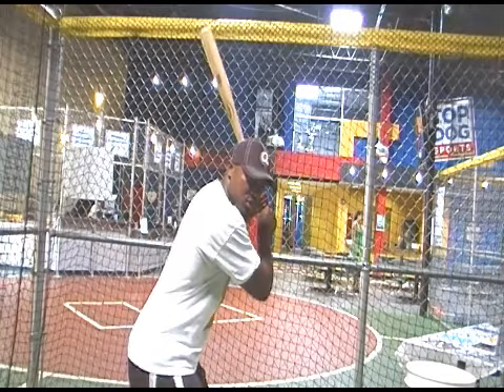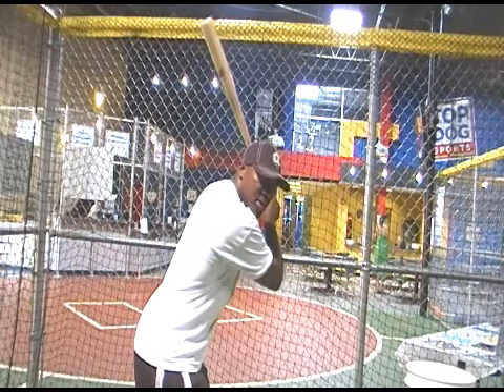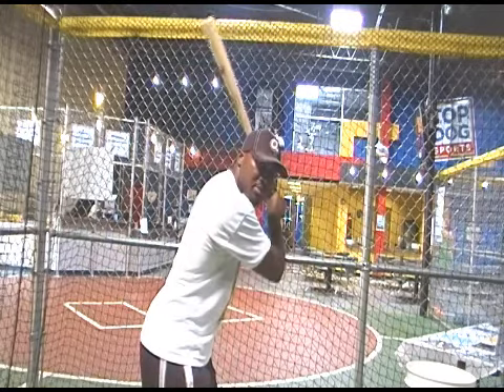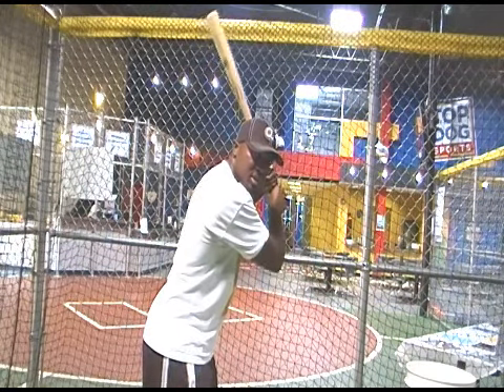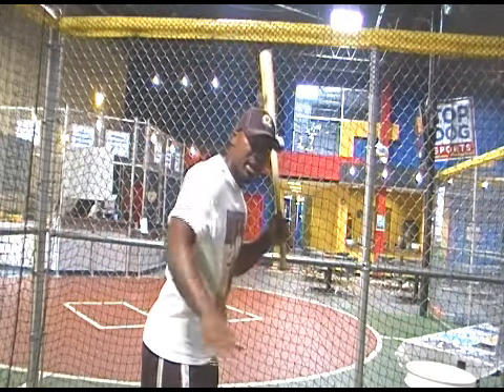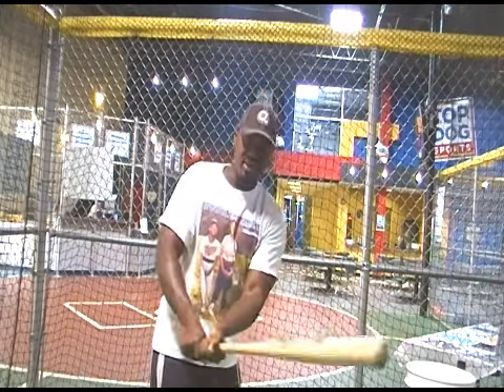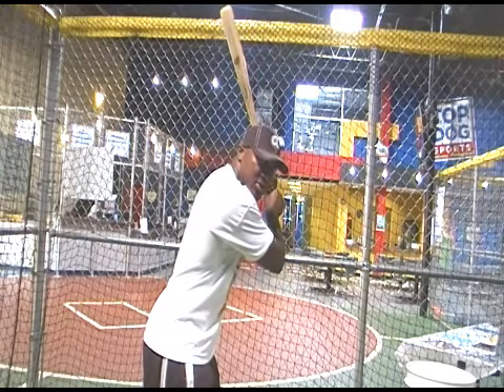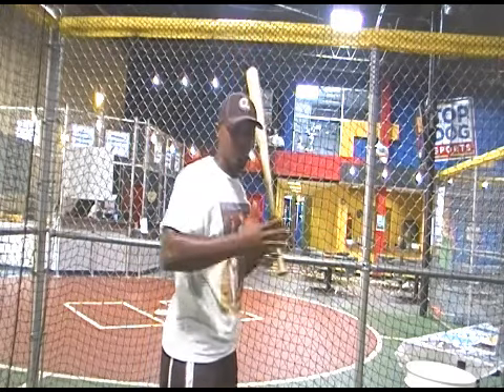Keeping Your Hands Back